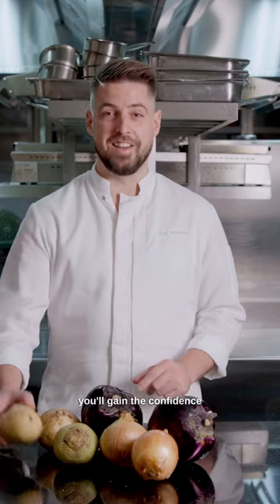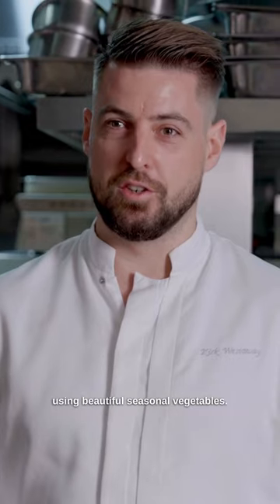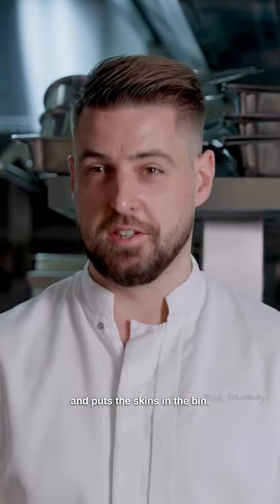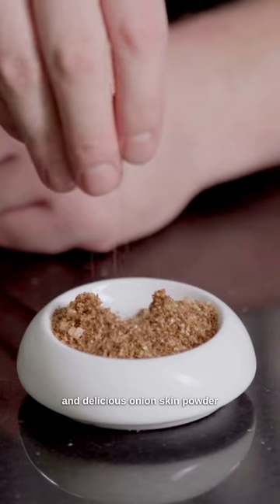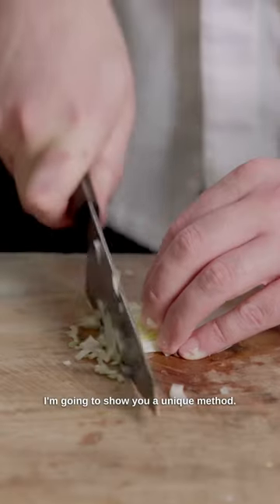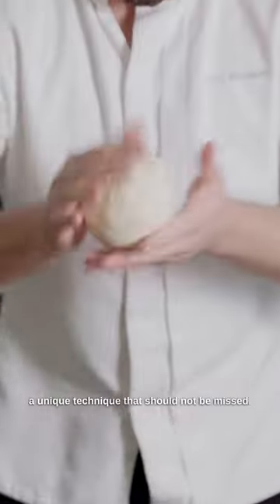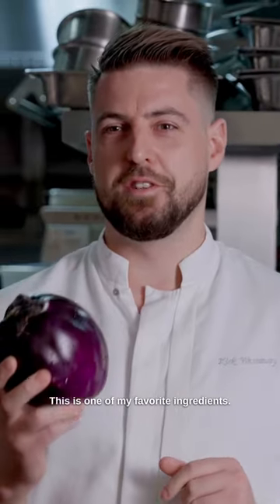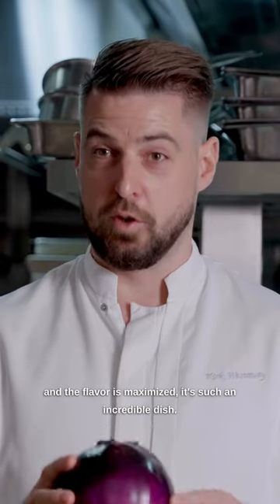„Maximize the Taste of your Vegetables“ masterclass by chef Kirk Westaway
NOW online 💥 Kirk Westaway's masterclass about maximizing the taste of your vegetables 🧅 Watch 9 unique lessons with the 2-star chef exclusively on the Gronda app.

Chef Kirk Westaway is recognized for his mastery in reinventing gastronomic classics that are well-received, comforting yet refined. Using the harmonious interplay of quality ingredients, each one is kept true to nature's perfection within every dish. 👉 2-star level 👉 9 unique lessons 👉 42 min of outstanding knowledge Become an expert in the world of vegetables and maximize the taste with Kirk Westaway's masterclass. Learn NOW from one of the BEST chefs in the world! ⭐️⭐️ 🌍 Watch the masterclass exclusively in our app.

💡 This masterclass is available with English, German, Spanish, French and Italian subtitles